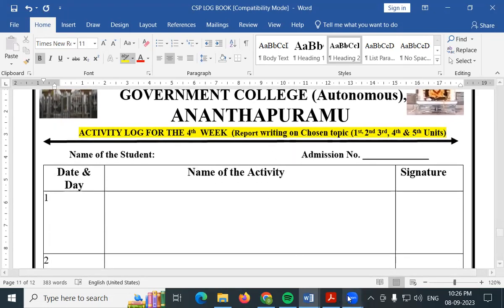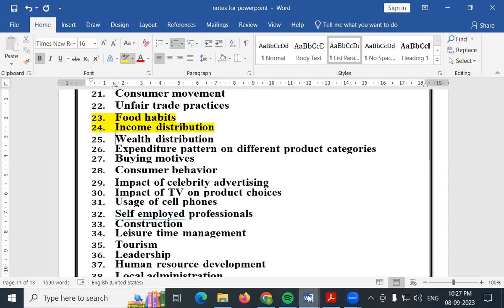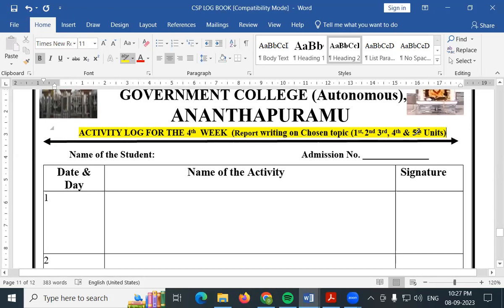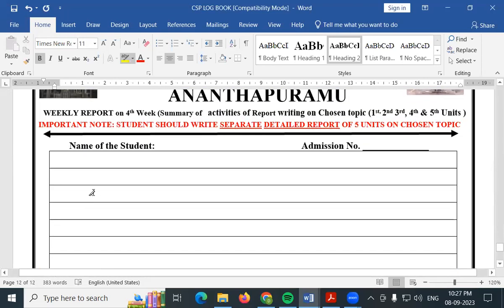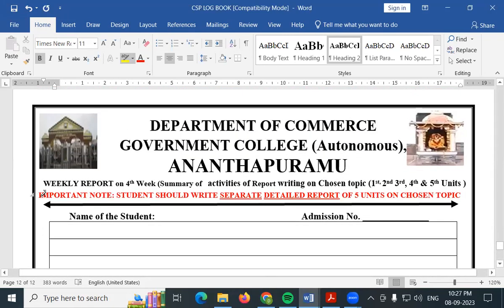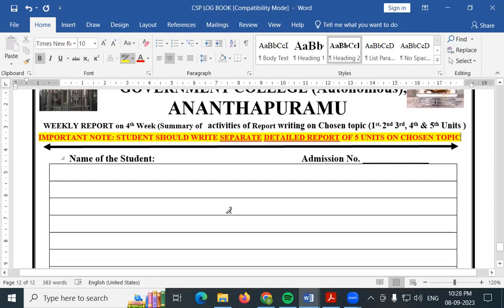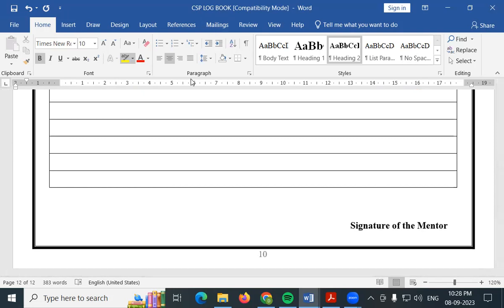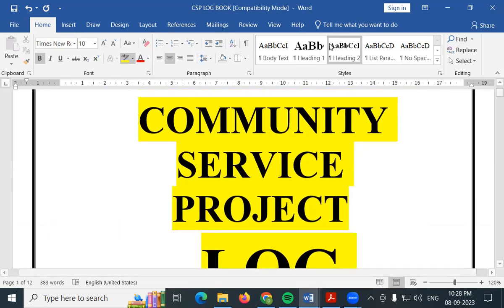CSP ప్రాజెక్ట్ లో భాగంగా నెల రోజులు ఎం చేయాలో, ఆ విషయాలు లాగ్ బుక్ లో ఎలా రాయాలో తెలిపే వీడియో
ACTION PLAN FOR DOING CSP PROJECT WORK FOR ONE MONTH, HOW TO WRITE  A LOG BOOK, HOW TO WRITE A WEEKLY REPORT, HOW TO WRITE DAILY ACTIVITIES  INFORMATION,